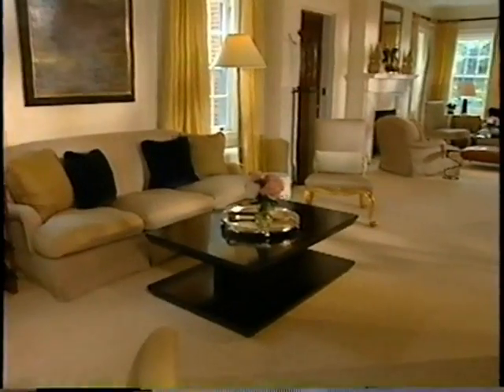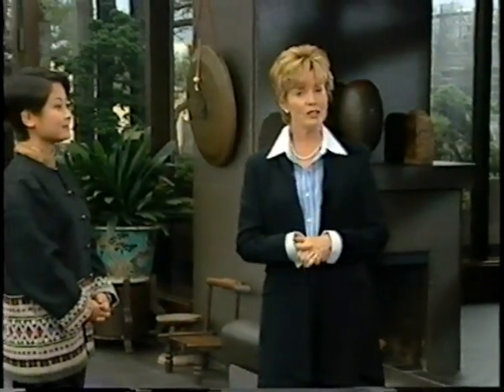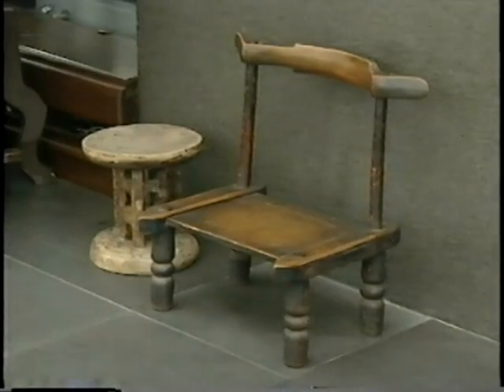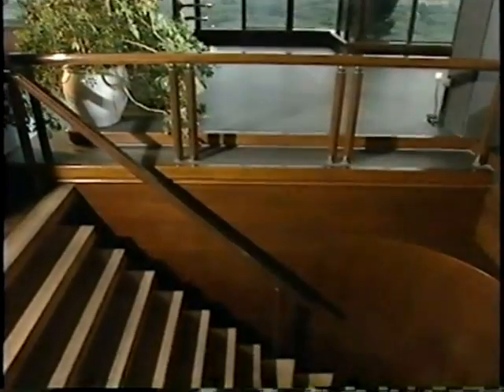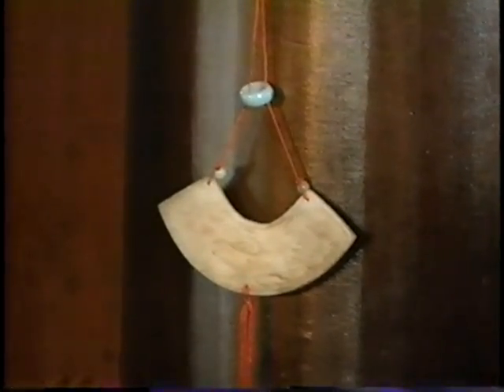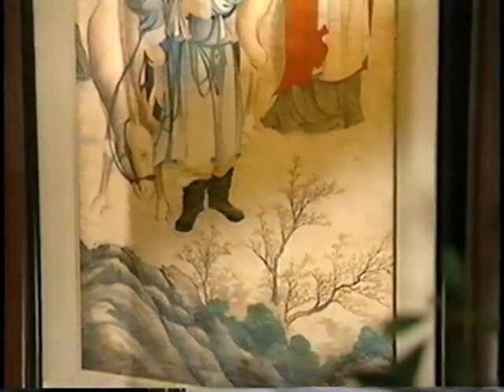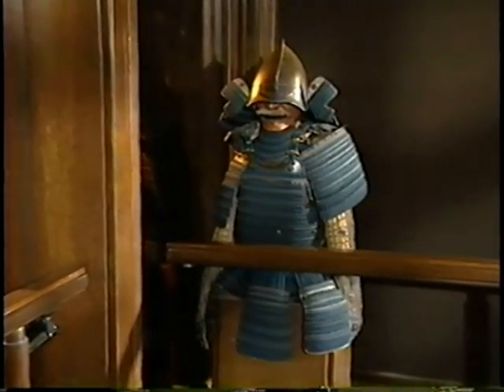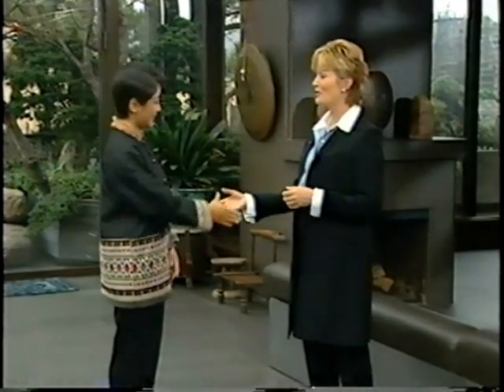Interiors by Design - Feng Shui - Master Pun-Yin